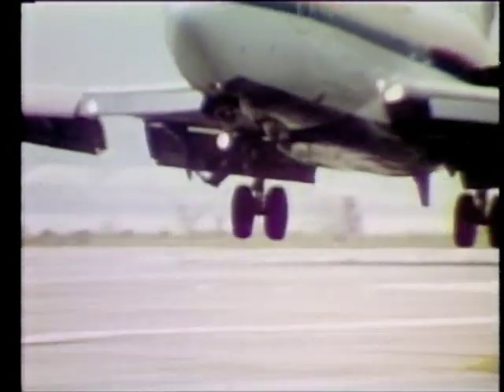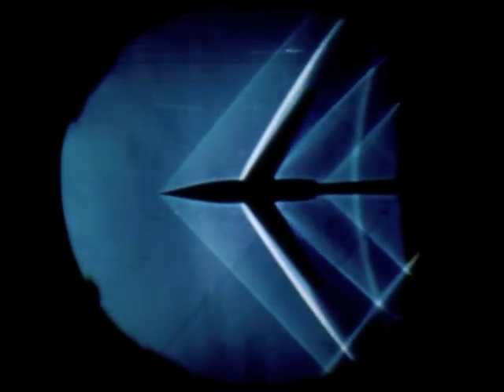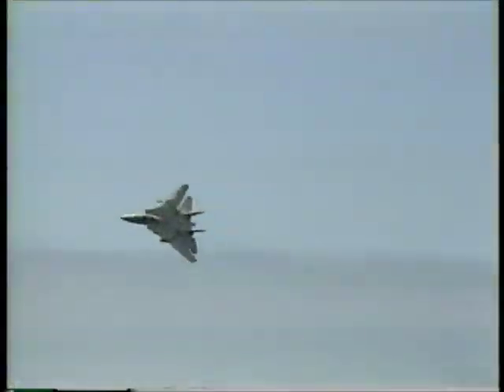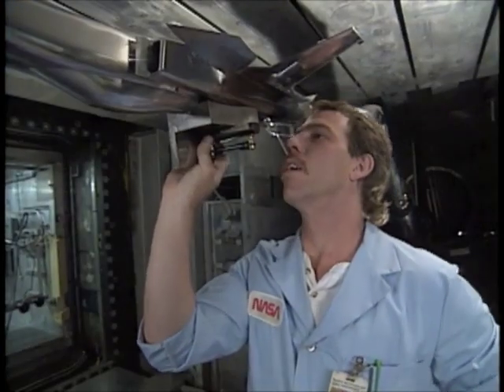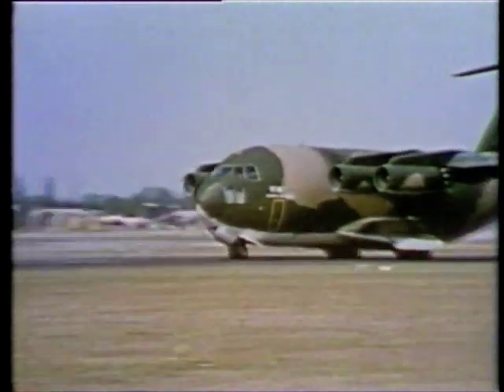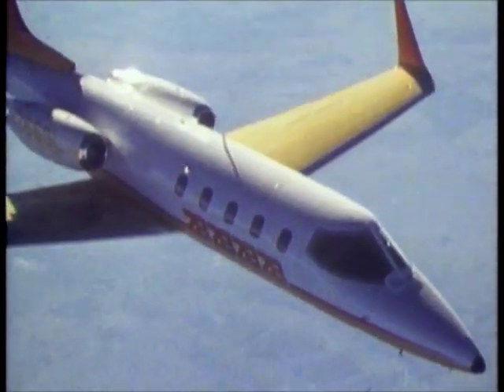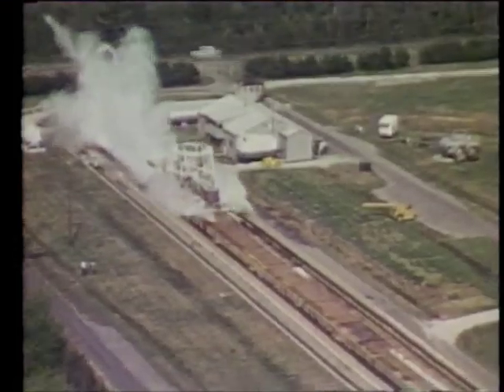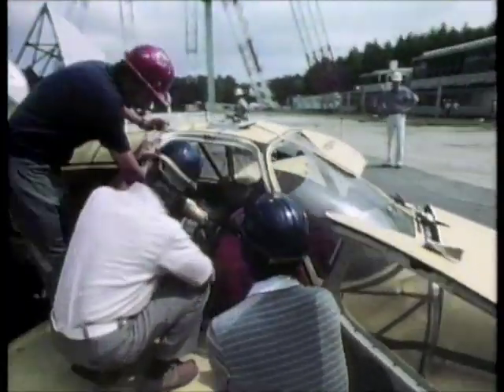"Pictures in the Mind" Part 8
The eighth  part of NASA Langley and David Ferrarro Productions 1992 video  celebrating the Hampton, Va. facility's 75th anniversary looks at Langley aeronautics innovations in the 60s, 70s and 80s.